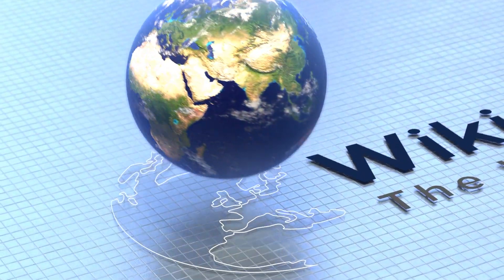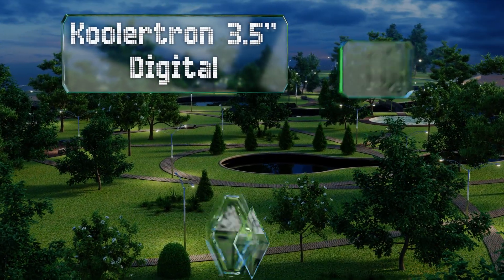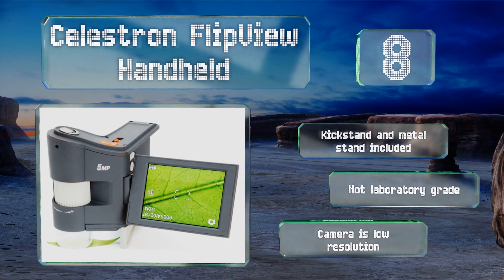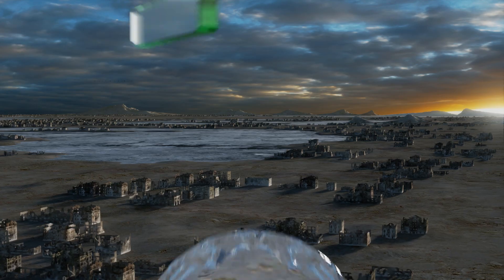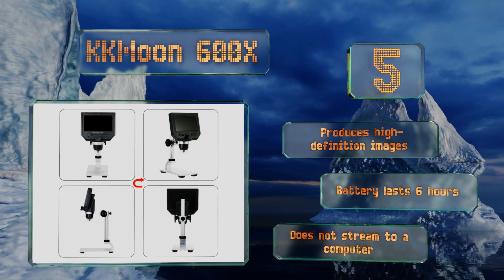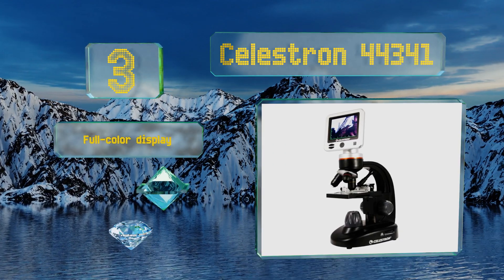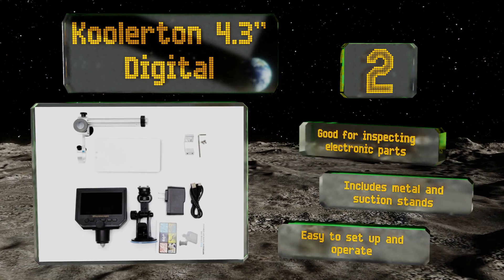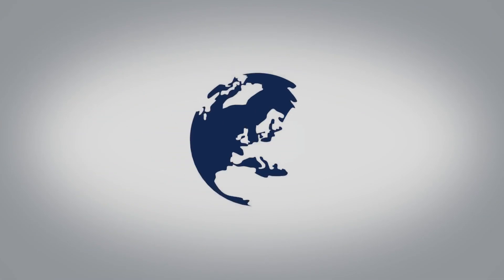10 Best LCD Microscopes 2019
Our complete review, including our selection for the year's best lcd microscope, is exclusively available on Ezvid Wiki.

Lcd microscopes included in this wiki include the celestron 44341, koolerton 4.3” digital, andonstar adsm302, koolertron 3.5” digital, aomekie 4.3”, celestron flipview handheld,  andonstar hdmi, celestron 3 mp handheld, kkmoon 600x, and ivation portable.